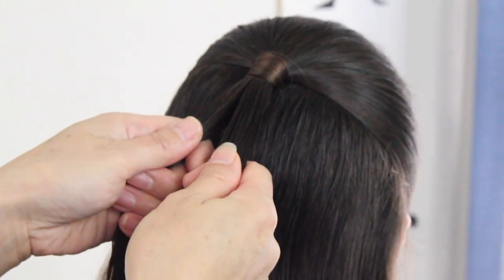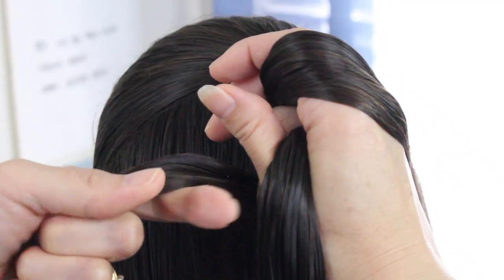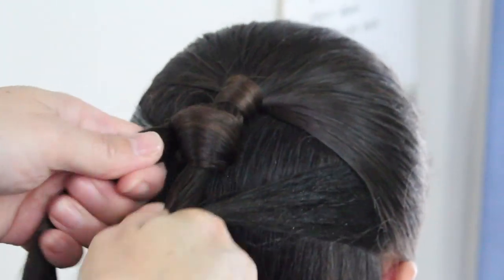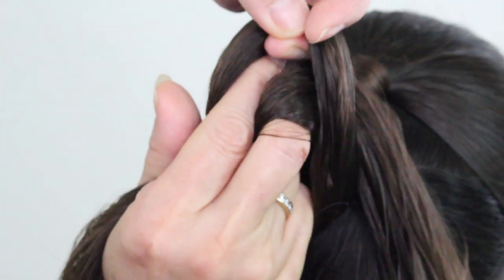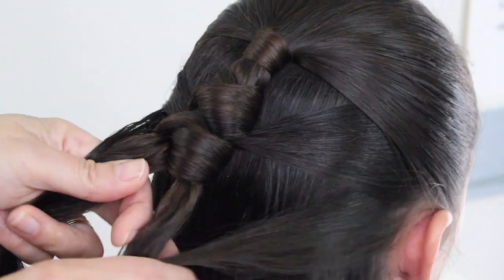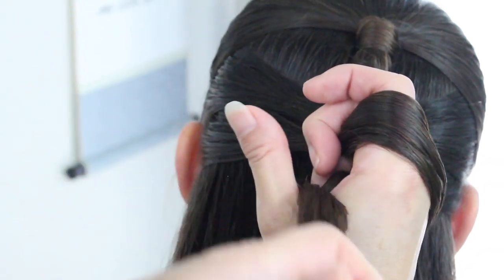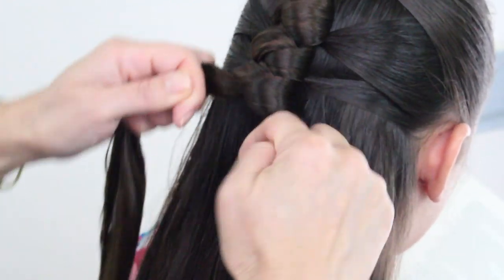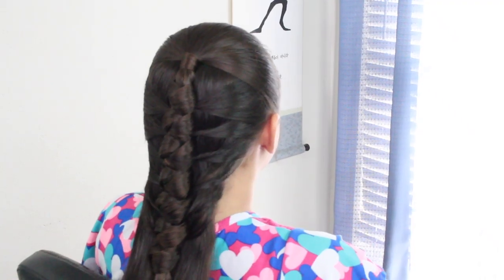Double Knotted Braid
This channel is all about learning new and different hairstyles😊

“Learn Do Teach Hairstyles”😊 (LDT Hairstyles)

We hope that your week is starting out great😃
With hair as long as Graycie’s you spend a lot of time brushing out knots. But in this week’s tutorial, we’re going to spend some time learning to put them back in😉 Knots are great techniques to add to your braiding toolbox and can be done in a variety of ways.
This style originally inspired by Anna @annalovesbraids is a little tricky at first but produces great results😍 Just follow along closely and in no time you’ll have a knot braid to be proud of😊
So try it out and let us know how it works for you😁

Let us know what you think and tag us on our Instagram right here⬇️

Thank You so much for supporting us by watching our channel and interacting with us!!!

This takes on average about 10-15 minutes depending on the length and texture of hair as well as your skill level😊

~Skill Level: Hard~

Items Needed:
Comb / Brush
Elastic Bands

Optional:
Hairspray
Hair Accessories
Gel

We get these questions about our water bottle all the time:
What brand is that?
How does it work?
Where can I get one?

Well……..
It's a fine mist that continuously sprays out soft on the hair.
It’s my favorite spray bottle! 😍

It’s called the:
Flairosol Spray Water Bottle

Let us know what you think if you get one😉

Moroccan oil shampoo and conditioner:
⬆️ Highly Recommend ⬆️

Moroccan oil: ⬅️ Great Product!!!

Here’s the Spray Gel we use:

 It's a 10 Haircare Miracle Styling Mousse, 9 fl. oz:

It's A 10 Miracle Finishing Spray:

It's a 10 Haircare Miracle Super Hold Finishing Hair Spray Plus Keratin:

Ponytail Hooks Holders:

We love feedback so let us know about your success in following our videos and what parts we might be able to improve on😊

If you don't want to miss any of our tutorials, click on the notification button which is the "🔔" icon in the right corner.

Remember:  "Learn It, Do It, and Teach It" to others 😉

💕Kerry and Graycie 💕